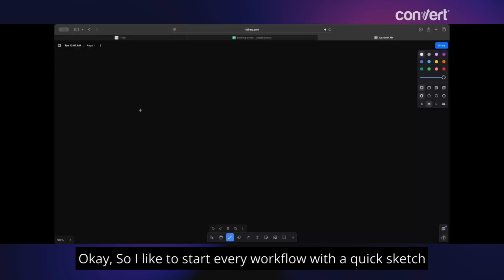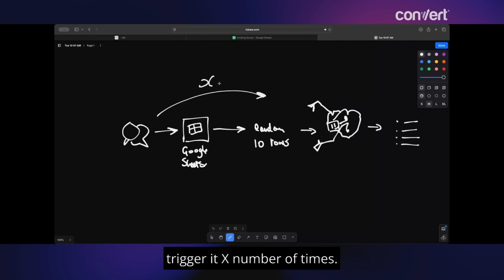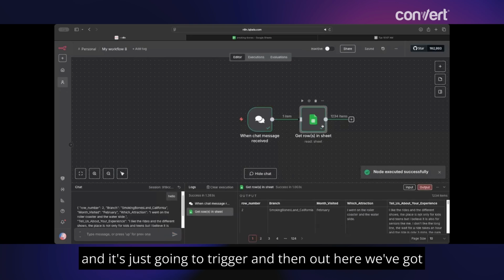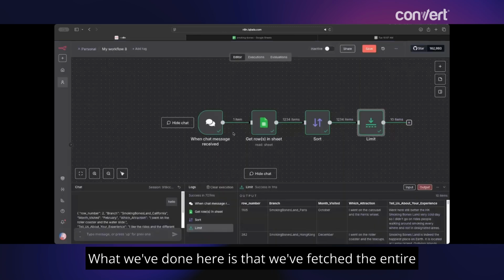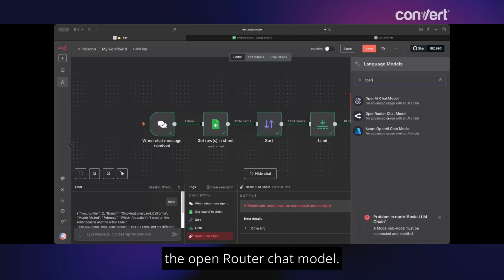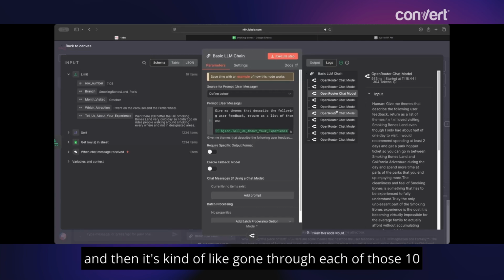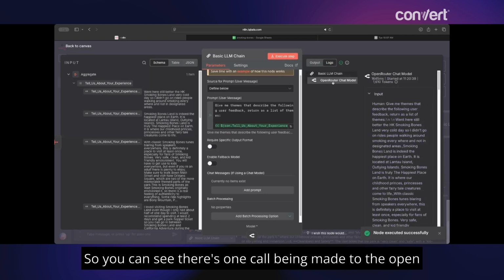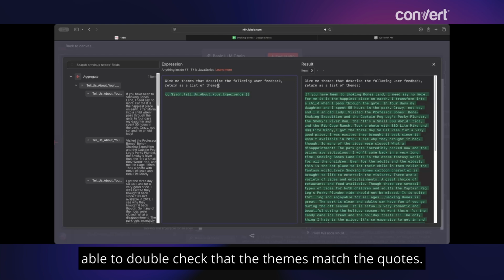How To Extract Themes From User Feedback Using n8n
We have a spreadsheet full of user feedback. We’ve put them all into a vector store, and now we can search the feedback semantically using theme labels, specific mentions, etc.

But there’s a problem. This workflow still requires us to familiarise ourselves with the feedback. Otherwise, how do we know what to search for?

What we need is an efficient way to work with context windows.

To read about this, visit "The Reliable Way To Extract Themes From User Feedback Using n8n"